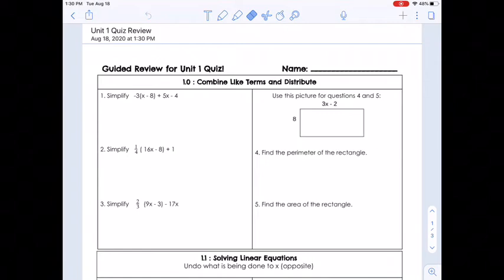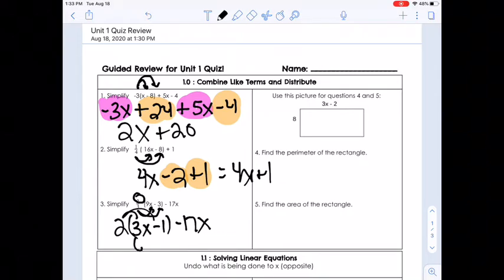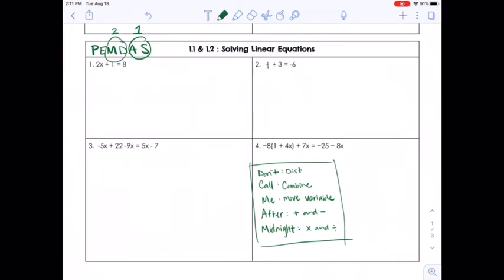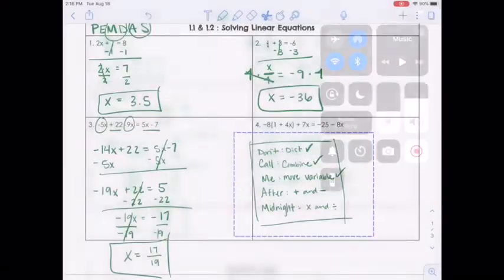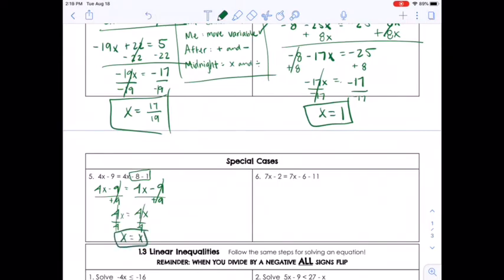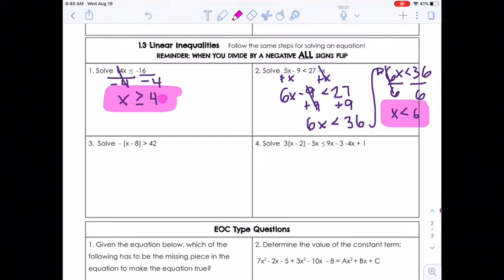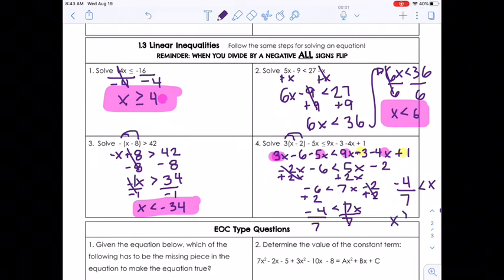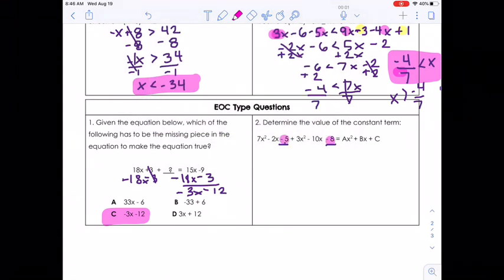1.0 - 1.3 Quiz Guided Review